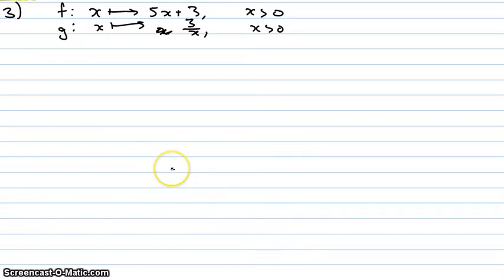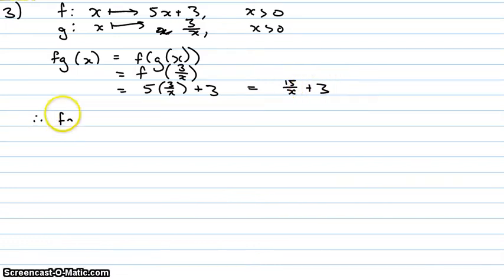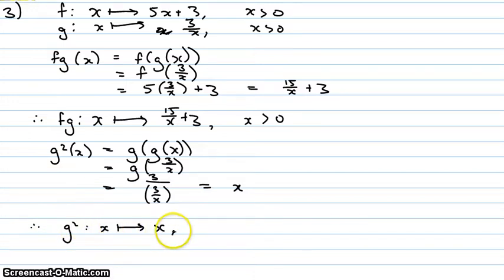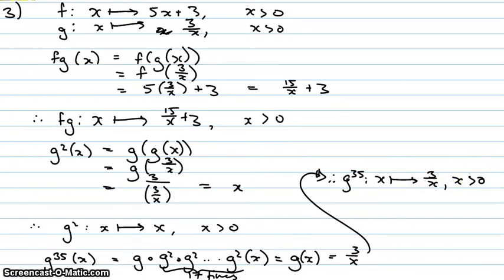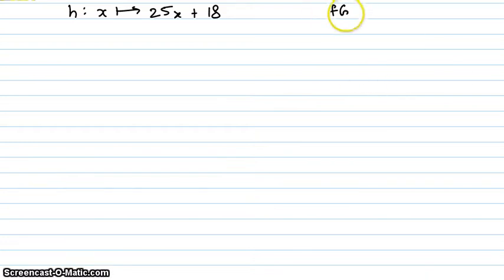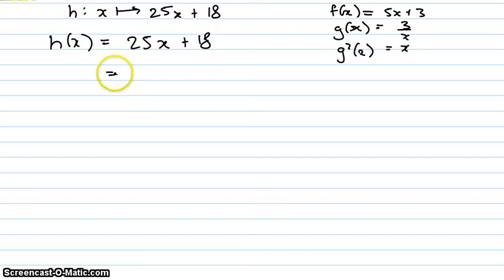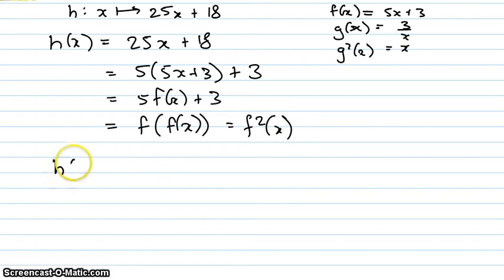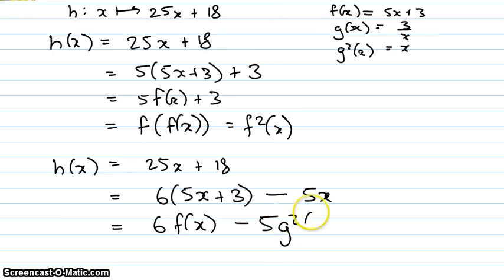2015 H2 Chpt4 T4 Q3